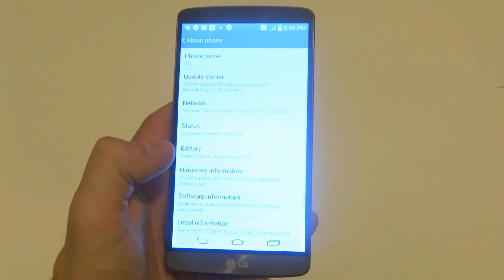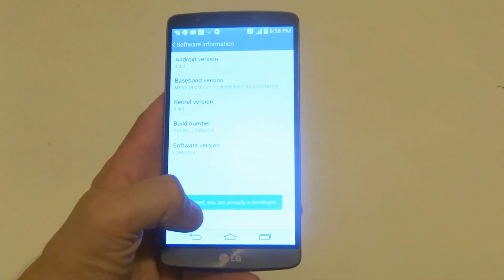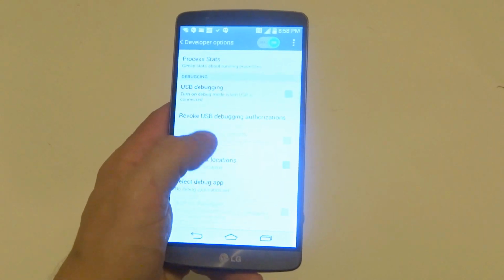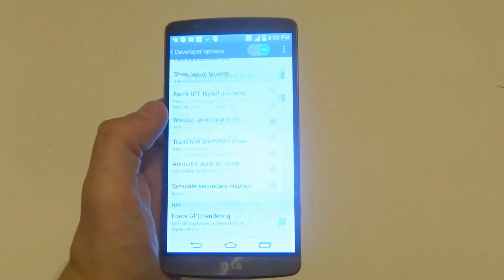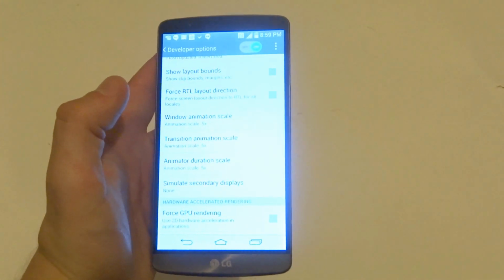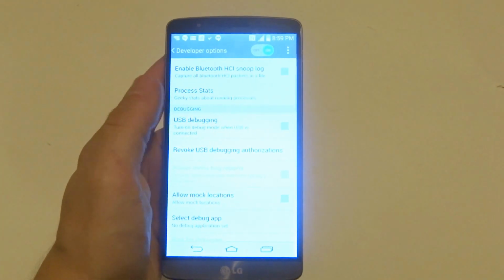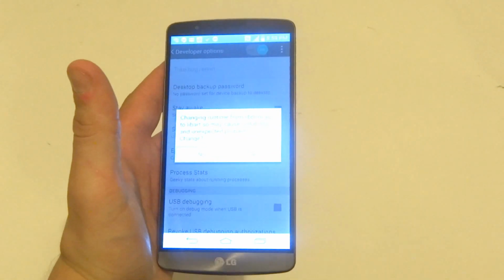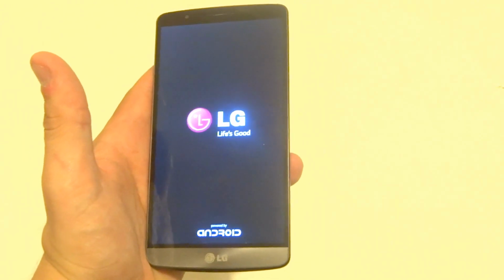LG G3: How To Make It Faster! - Fliptroniks.com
Best LG Charger
Best LG Wireless Charger

If you want to increase the speed on your lg g3 you first need to go into the settings and scroll down to about phone. From in here click software information and click build number 7 times. Next scroll back and a new option called developer options will now be unlocked so click on it. So from in developer options on your lg g3 you can scroll down window animation, transition, and animation duration scale. You can either change them to .5 or turn them completely off. The other thing you can do is scroll up and change your run time to the option art. Be warned however that changing your lg g3 to art will take about 10 minutes for it to reboot back up, but it will increase the speed on your lg g3.